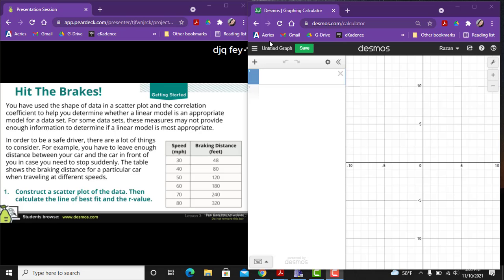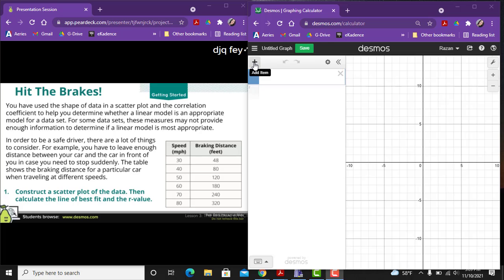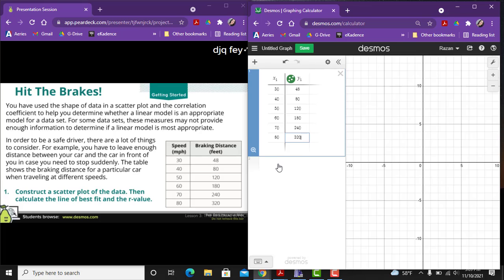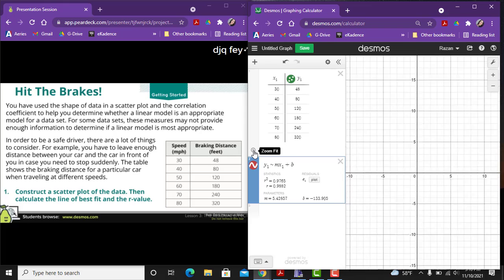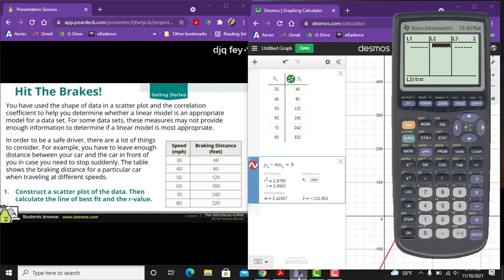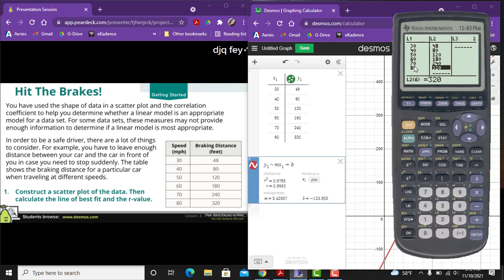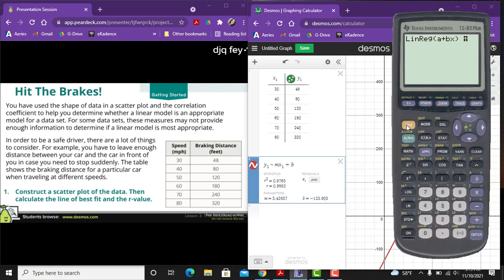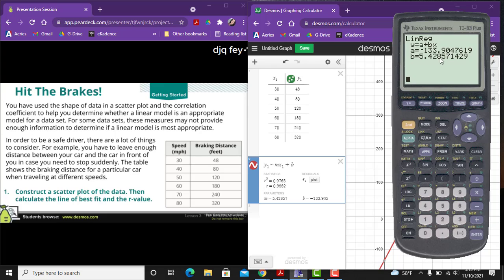Desmos vs. Ti-83 (Linear Regression)